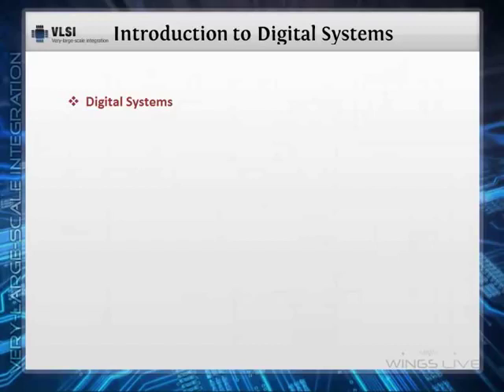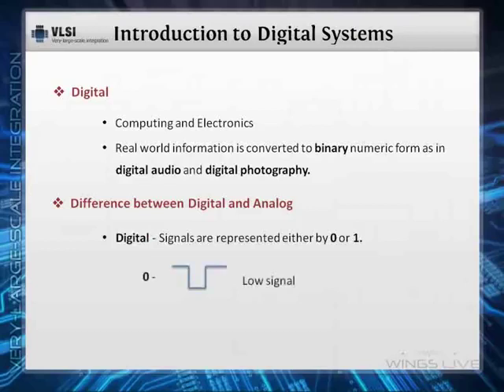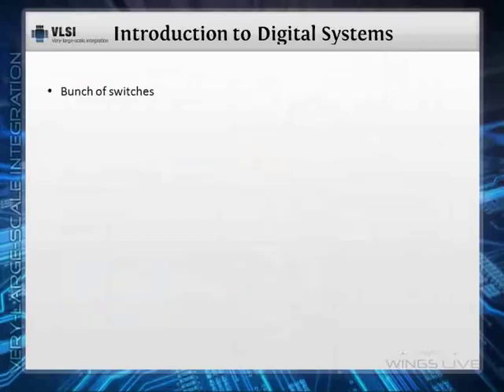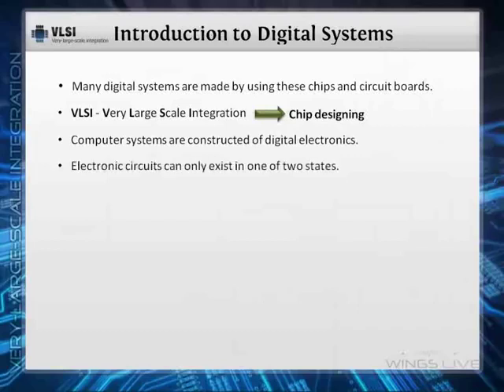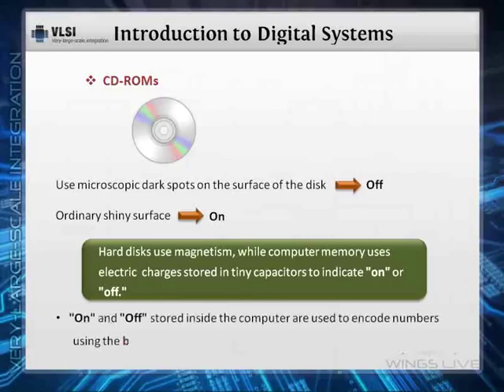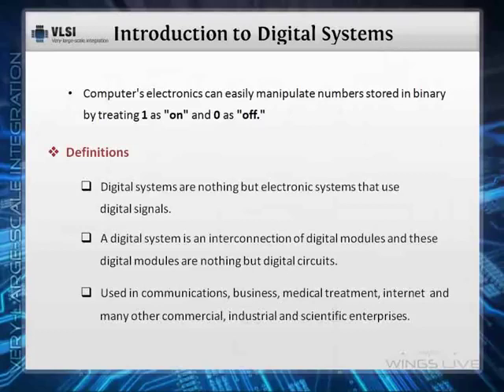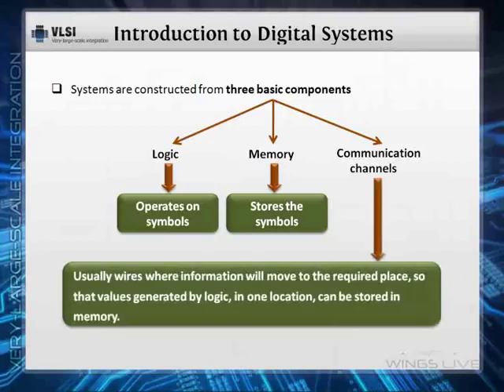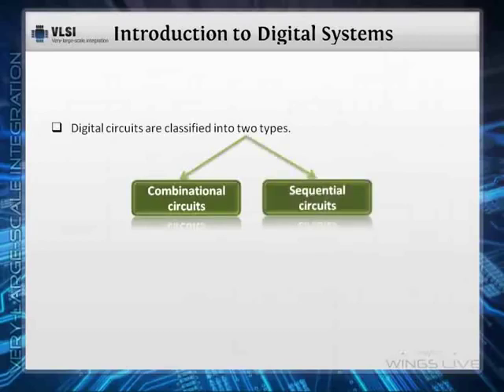Introduction to Digital Systems ufw0b8ZGlBE